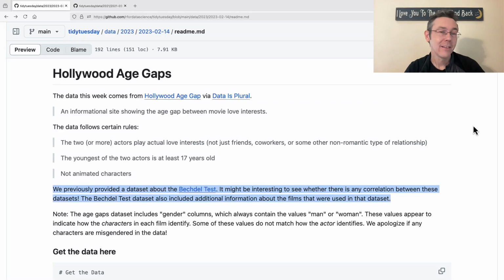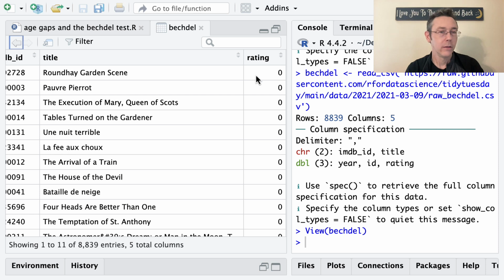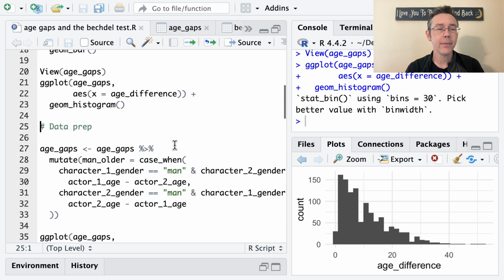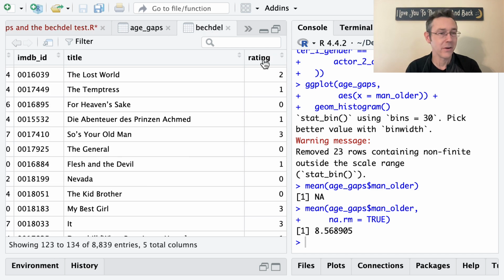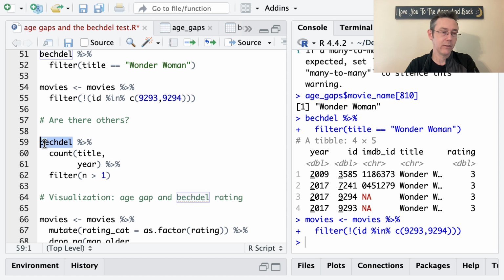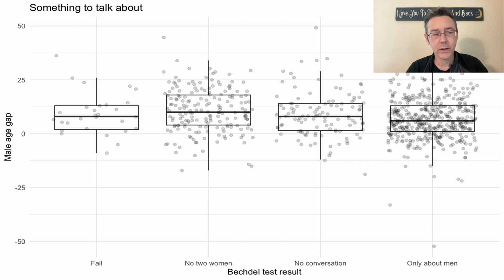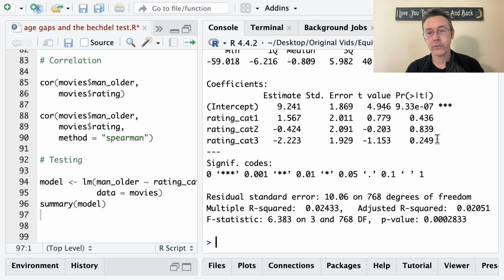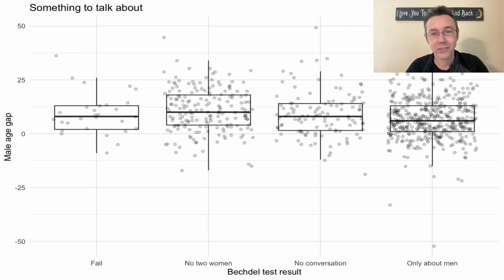Data analysis with R: age gaps and Bechdel tests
Do age gaps in movie romances help predict performance on the Bechdel test? Let's get into it! If this vid helps you, please help me a tiny bit by mashing that 'like' button.